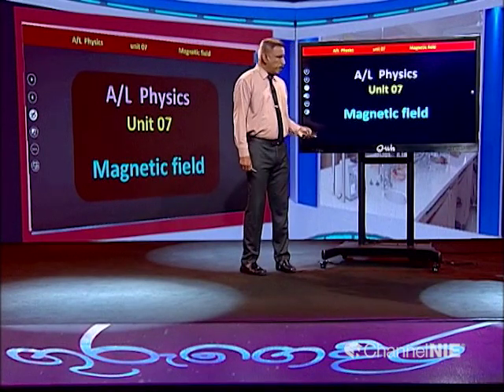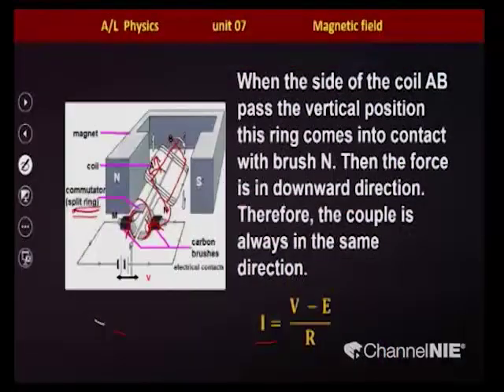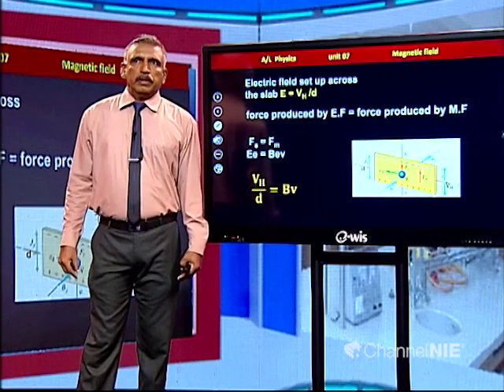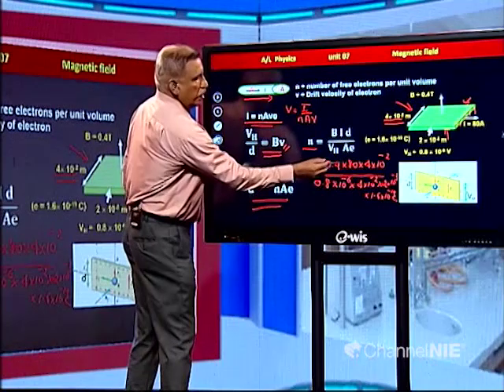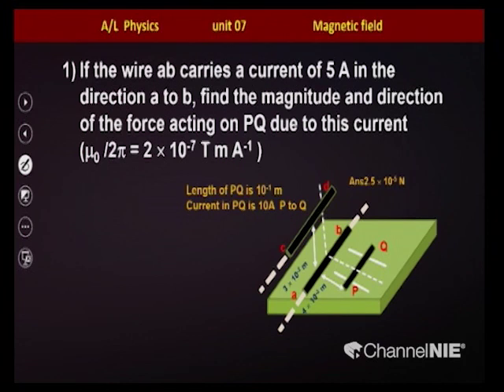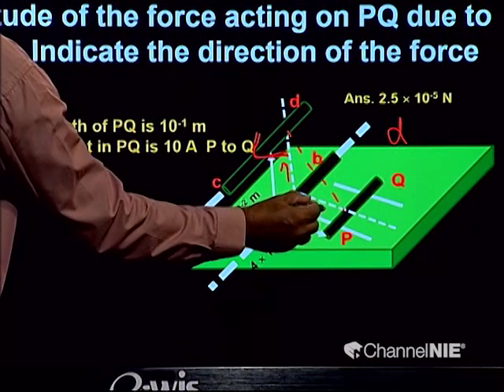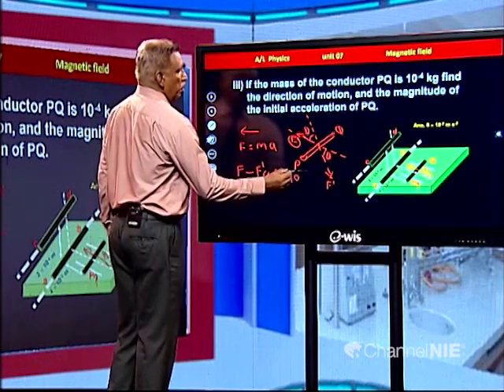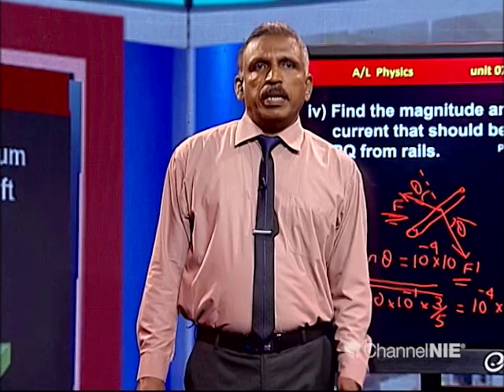Grade 13 (Physics) - Magnetic field 04 - Torque on a current carrying loop - II